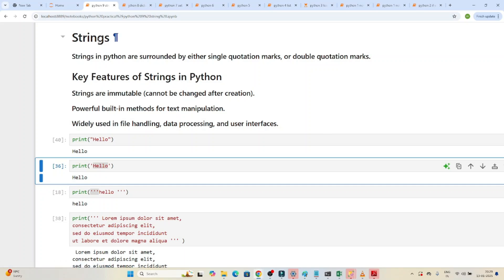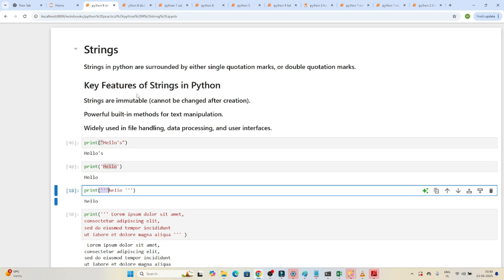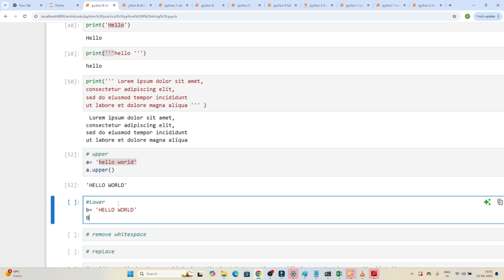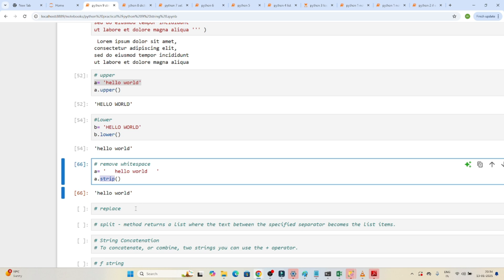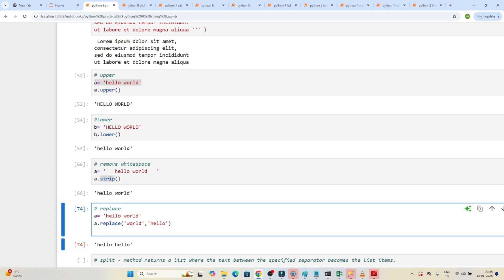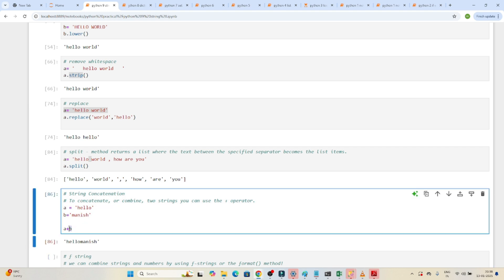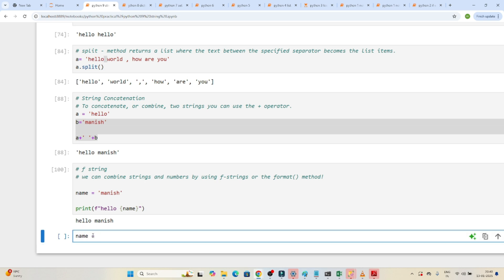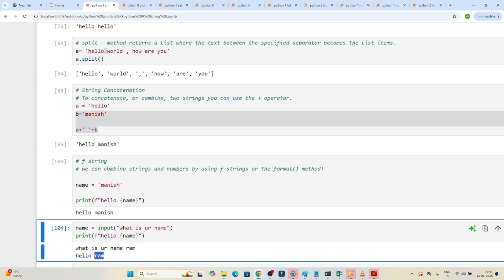21.Python Strings: Best Practices, Methods & Examples | python playlist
"Unlock the full potential of Python strings with this comprehensive tutorial! 🚀 Learn how to manipulate, format, and analyze text data effectively using Python's powerful string operations and methods.

🔑 What You'll Learn:

Creating and Manipulating Strings
String Operations: Concatenation, Slicing, and Indexing
Common Methods: strip(), split(), replace() & More
String Formatting with f-strings and format()
Best Practices and Real-World Examples
📌 Why Watch?

Clear explanations for beginners
Practical examples to strengthen your coding skills
Essential concepts for data processing and problem-solving